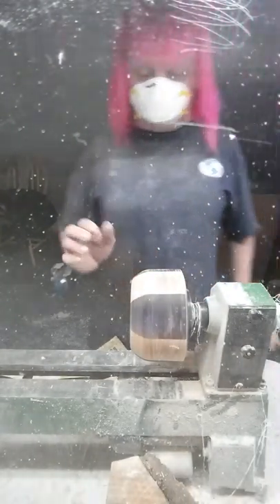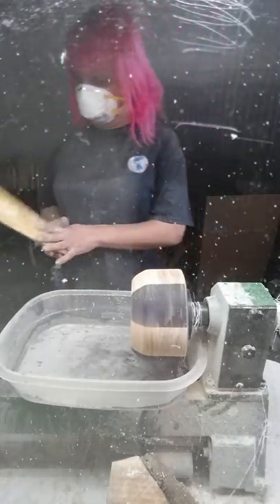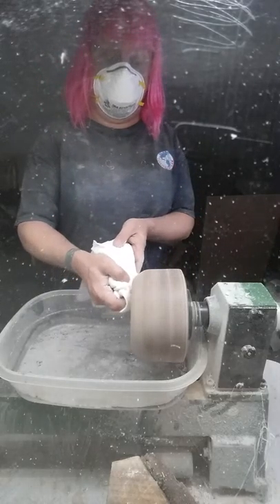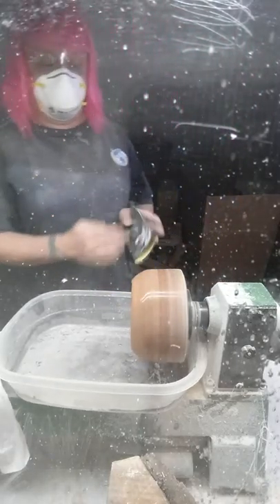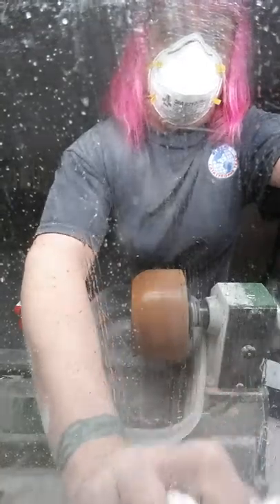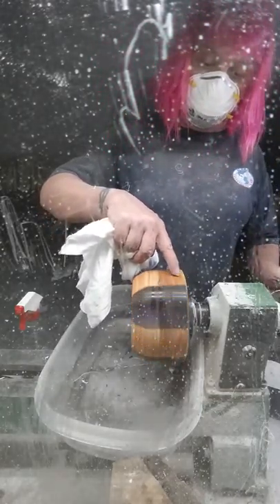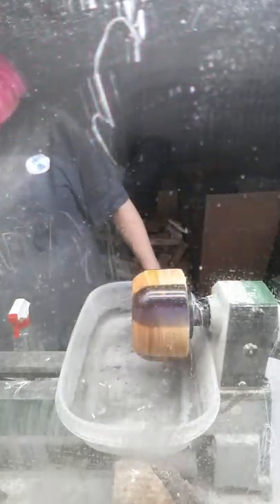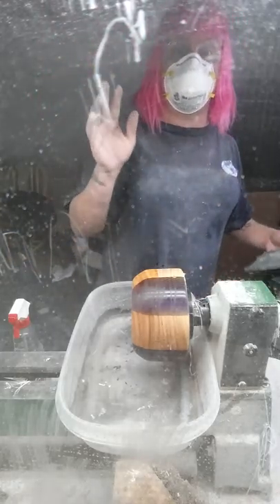Preview: Epoxy resin and Cherry wood bowl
Using epoxy resin slightly tinted with color and cherry wood to make a stunning bowl.